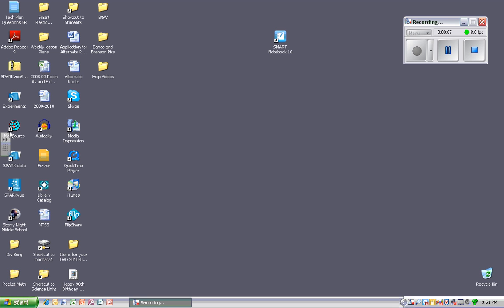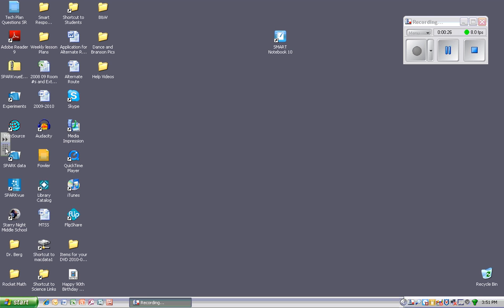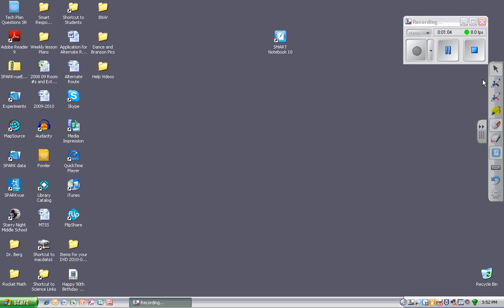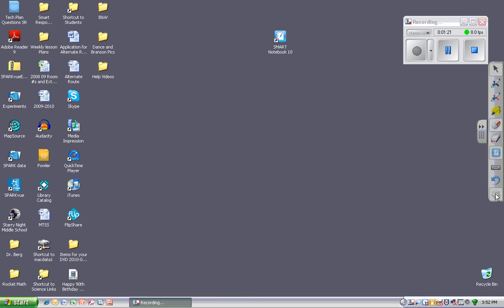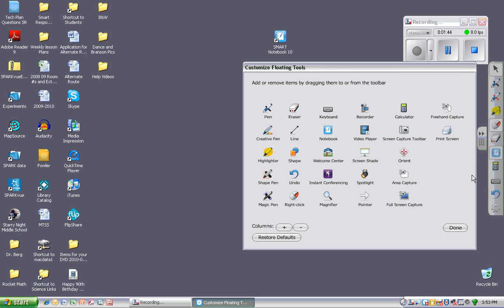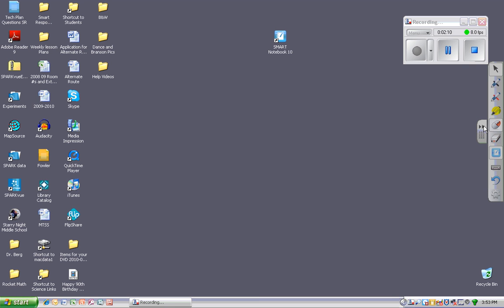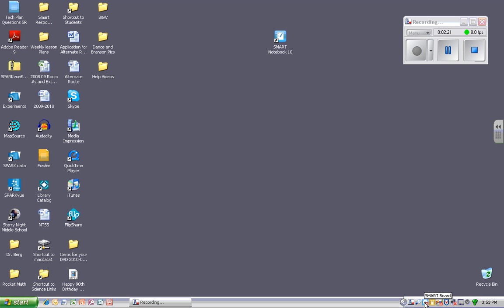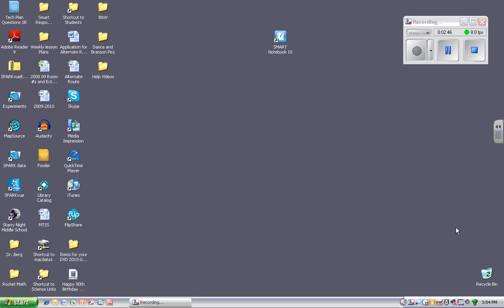Floating Tools.wmv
Options for the Floating Tools on a SMART Board